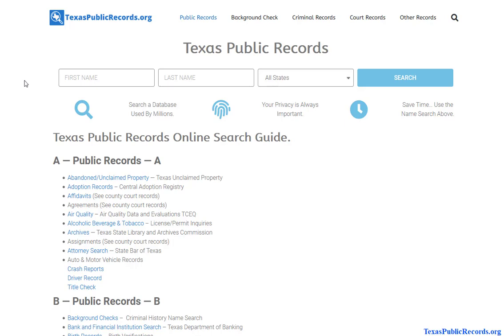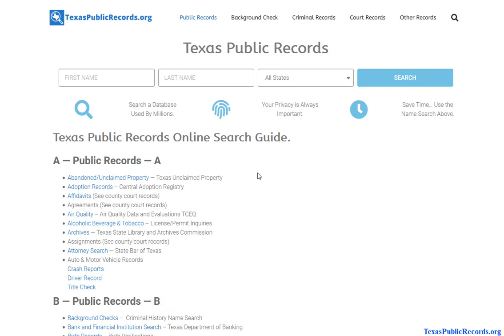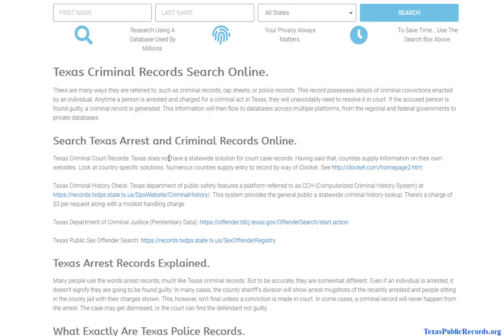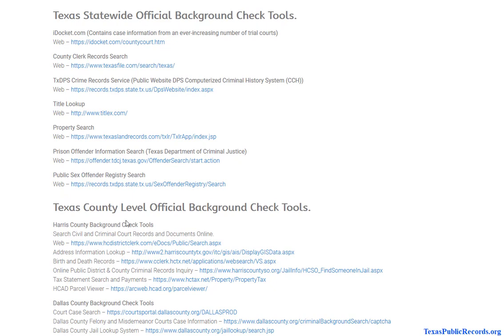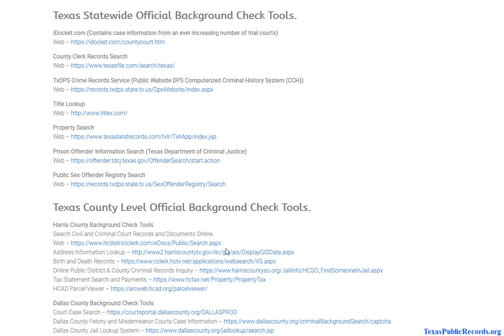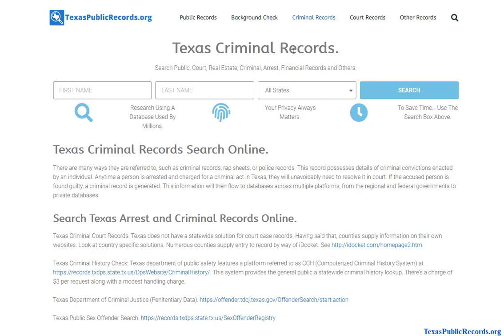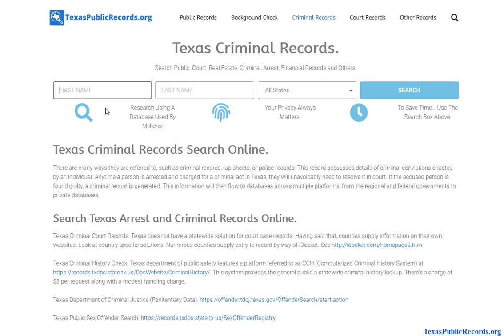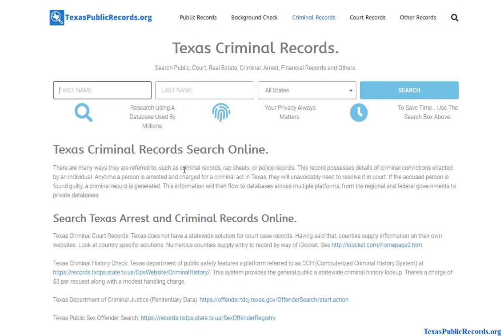Texas Criminal Records (Search Public Arrest and Criminal Records Online).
Anytime a person is arrested and charged for a criminal act in Texas, they will unavoidably need to resolve it in court. If the accused person is found guilty, a criminal record is generated. This information will then flow to databases across multiple platforms, from the regional and federal governments to private databases.
Get Assistance With:
Texas Criminal Records
Texas Criminal Records Search
Texas Criminal Records Free
Texas Criminal Records Lookup
Texas Criminal Records Public
Texas Arrest Records
Texas Arrest Records Free
Texas Arrest Records Search
Texas Arrest Records Online
Texas Arrest Records Public

Top Counties and Cities In Texas.
Harris County
Dallas County
Tarrant County
Bexar County
Travis County
Collin County
Hidalgo County
El Paso County
Denton County
Fort Bend County
Montgomery County
Williamson County
Houston
San Antonio
Dallas
Austin
Fort Worth
El Paso
Arlington
Corpus Christi
Plano
Laredo